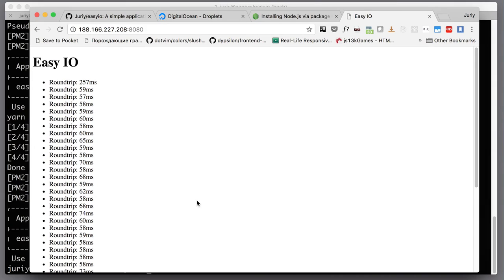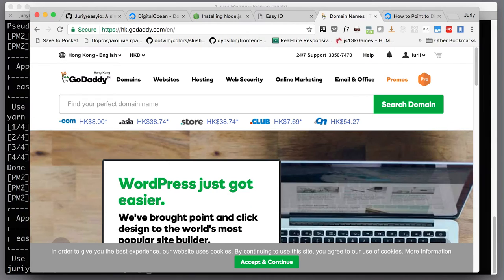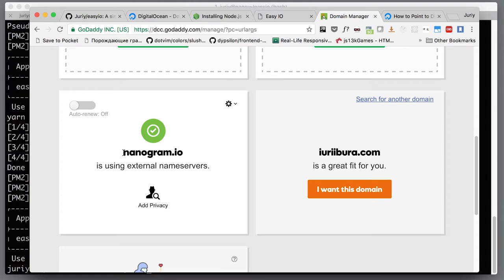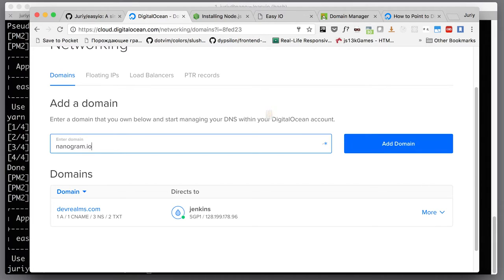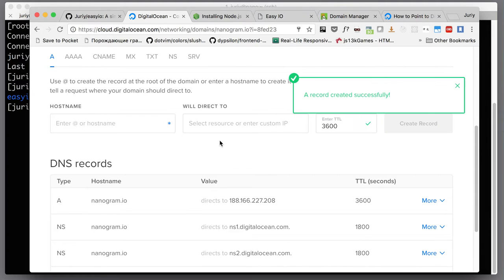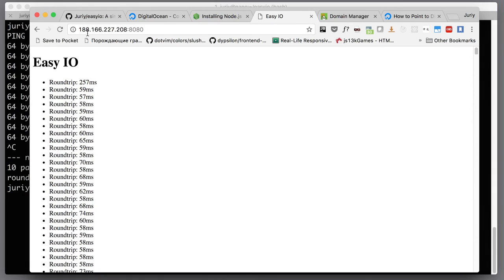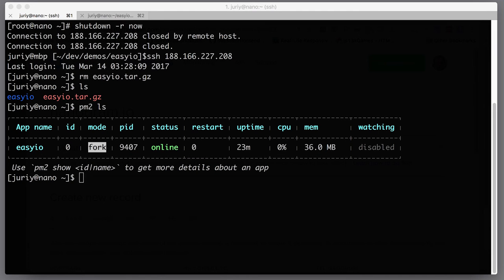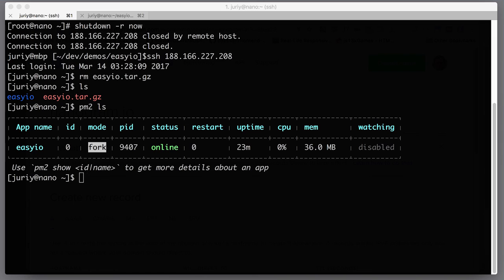How to Configure DNS for DigitalOcean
Sixth video in "Deploying Node" series: configuring a domain name for your DO droplet.